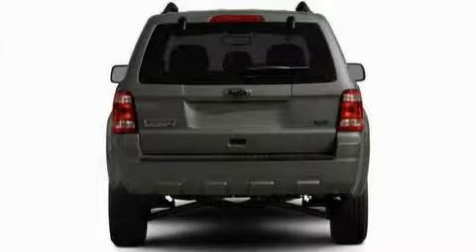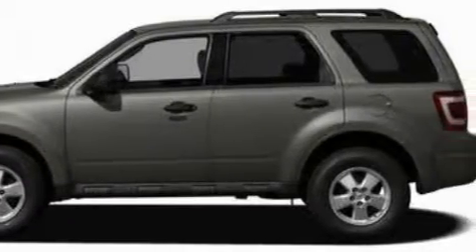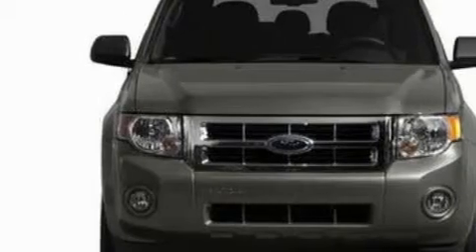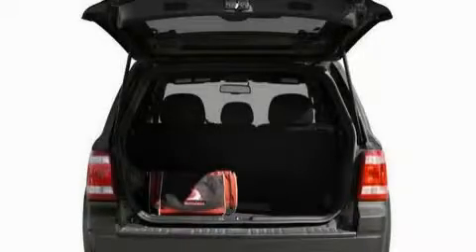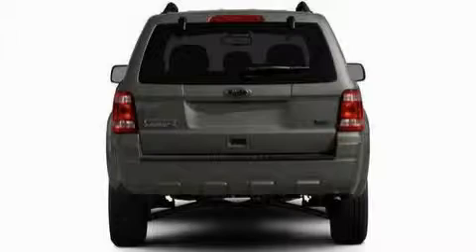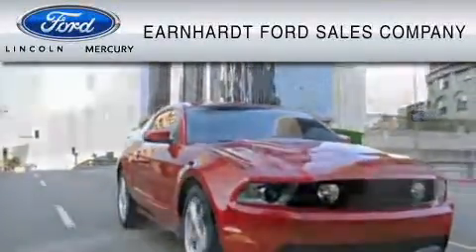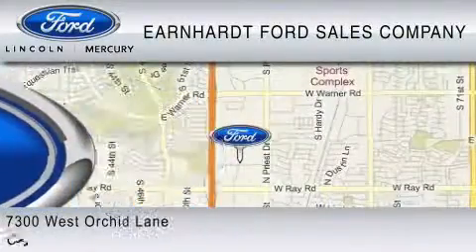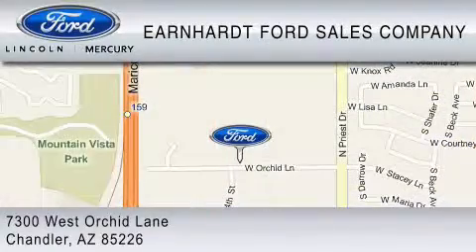2010 FORD ESCAPE Chandler AZ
Year: 2010
 Make: FORD
 Model: ESCAPE
 Engine: 2.5L I4
 Trans.: AUTO
 Exterior: SILVER

 Interior: STONE

 2010 FORD ESCAPE Chandler  AZ